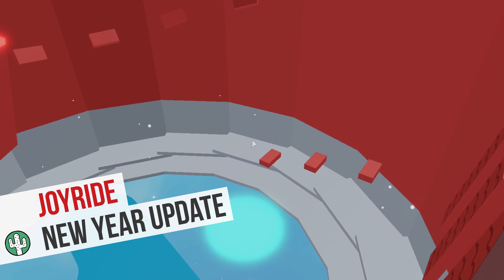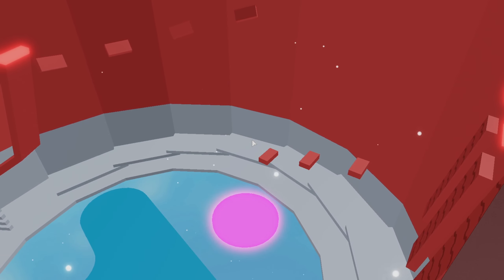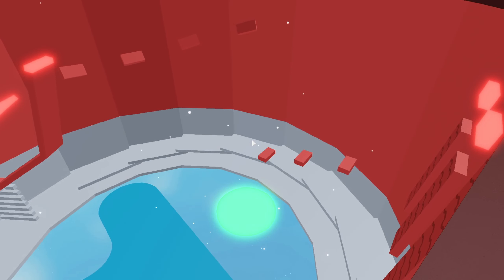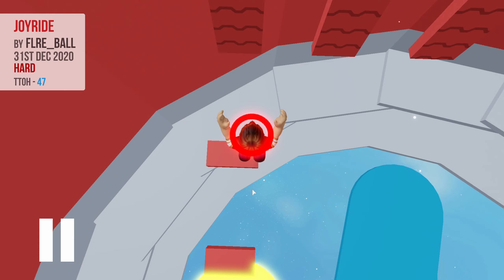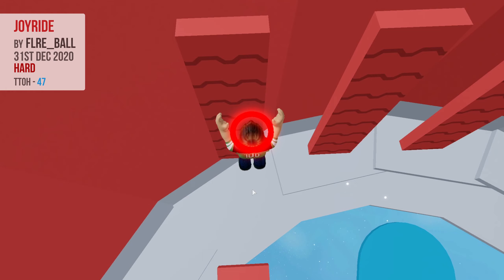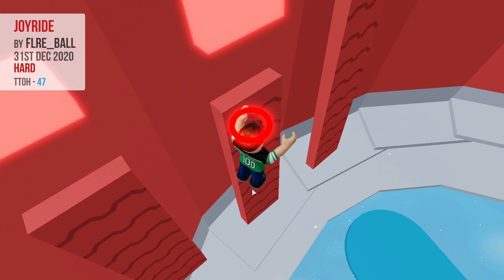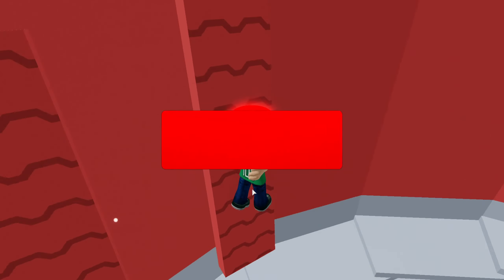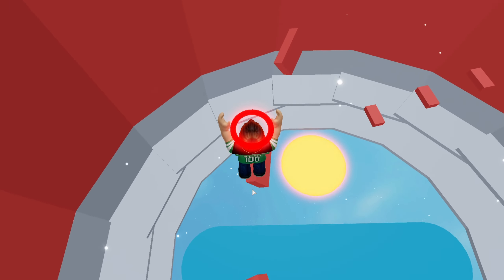Joyride | Tower of Hell | Roblox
Today's new year Tower of Hell section is called Joyride.